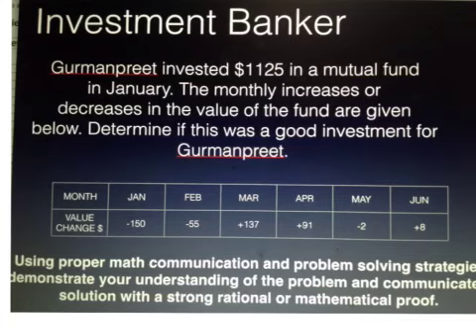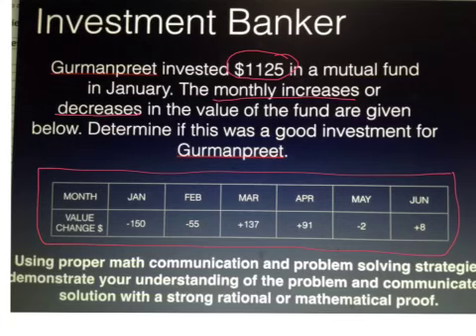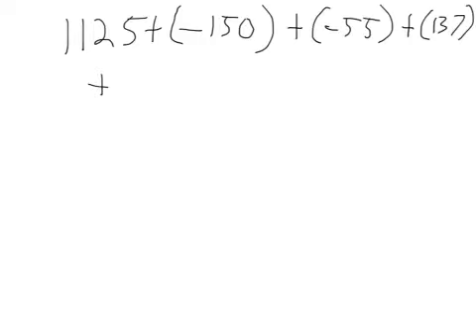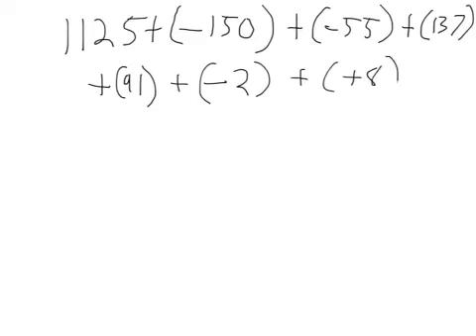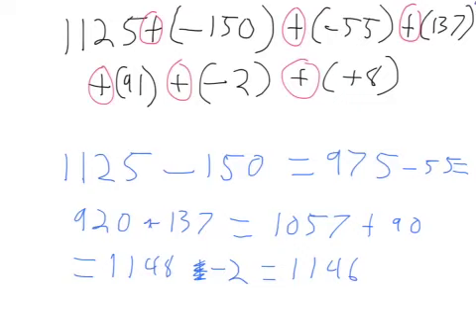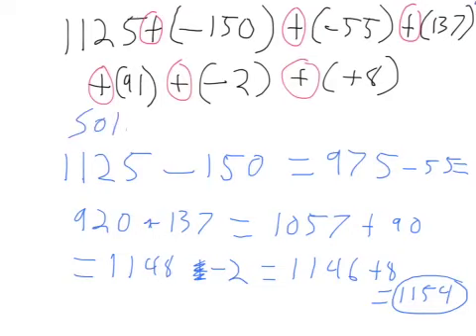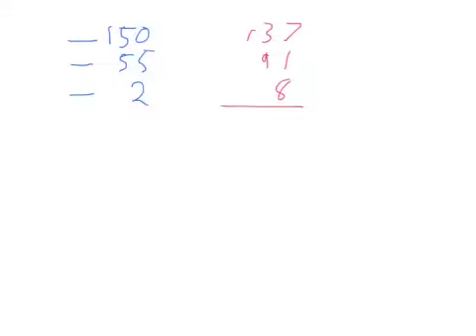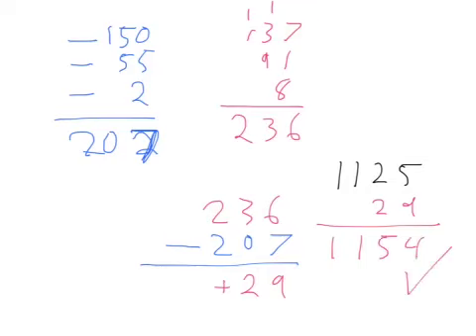Investment banker problem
This should walk you through the necessary information for a solid solution.